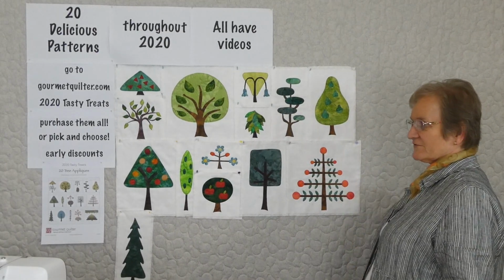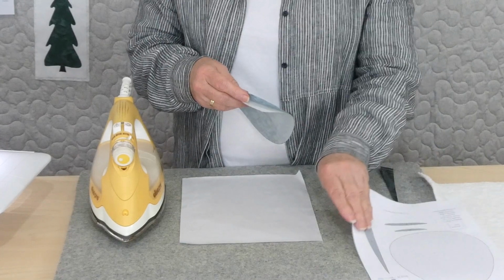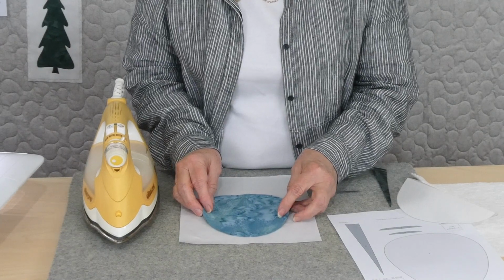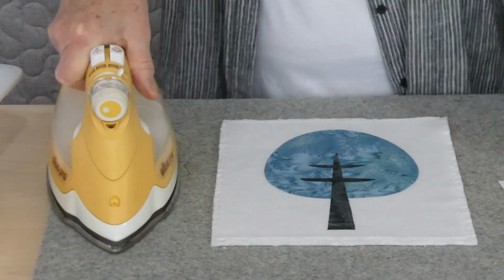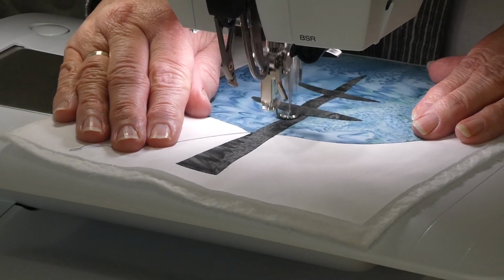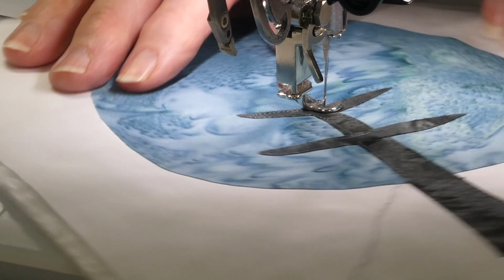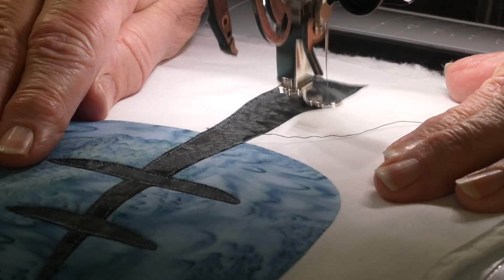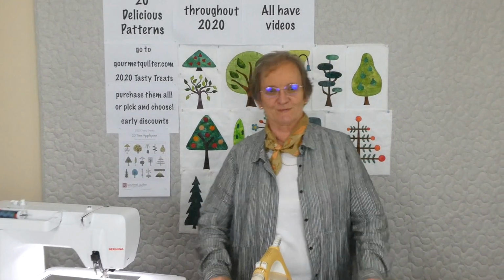Tree Applique 15 - 2020 Tasty Treats with GourmetQuilter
This videos shows the new 2020 Tasty Treats project - Tree Applique block 15. A delightful collection of tree applique patterns. Each of the 20 patterns will run over 20 days with downloadable patterns and videos for each part. For more information on how to register please go